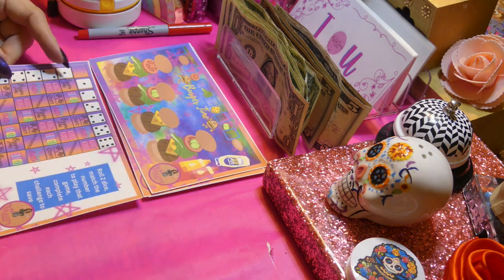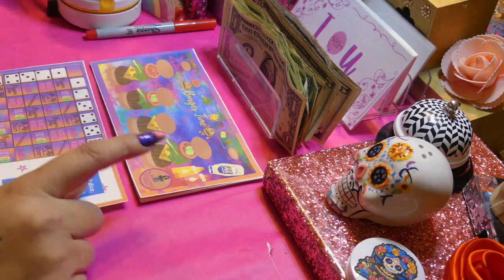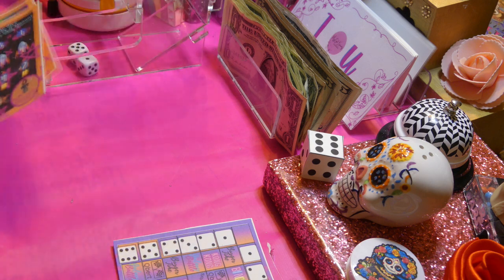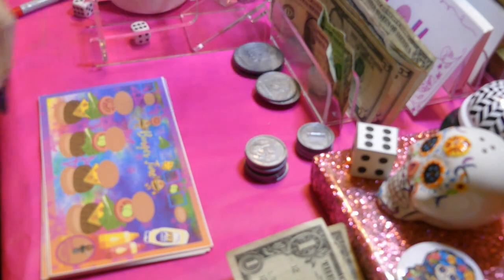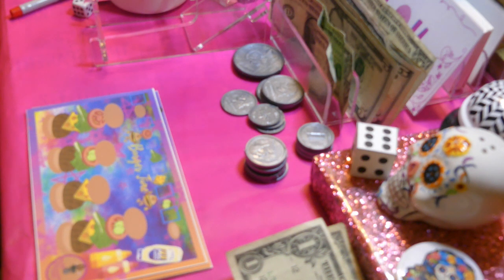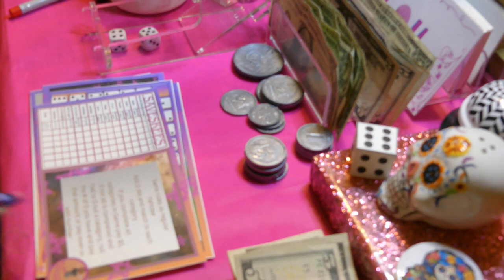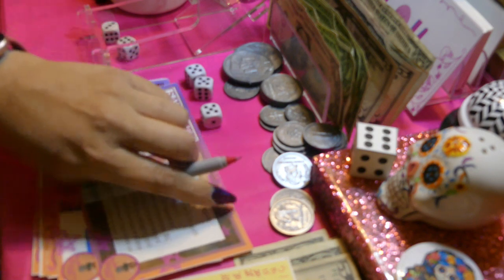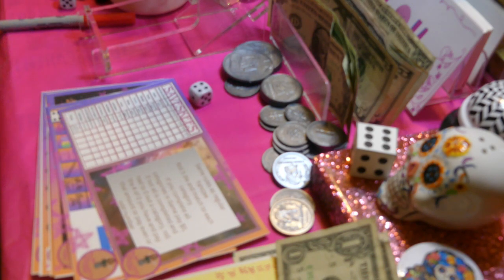New Savings Challenge| Etsy Shop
Welcome my beauty budgeting crew, thank you for joining me on my journey to becoming debt free.

Come save money on Fetch with me! Sign up w/ code 1GR9Q3 & get 100 pts See you there!

Happy Mail
4713 w. Illinois Ave
Midland TX 79703 USA